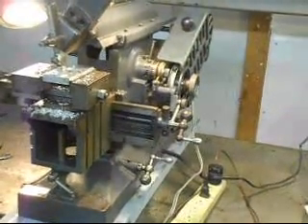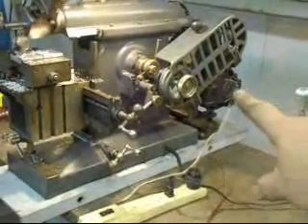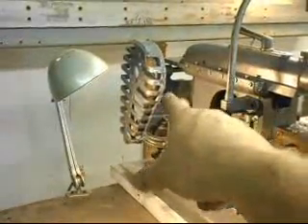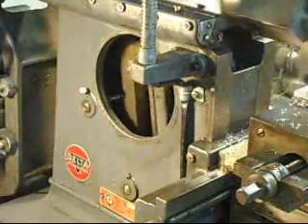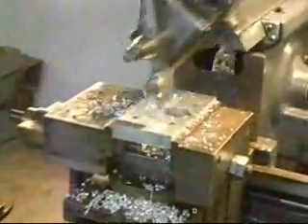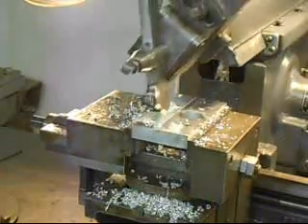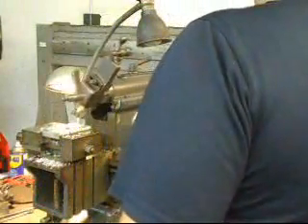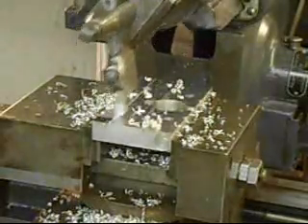Delta AAMCO shaper.wmv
Showing a stroke shaper in operation cutting aluminum.

Sorry, the spelling of the company name should be AAMCO, not AMMCO.  My bad.